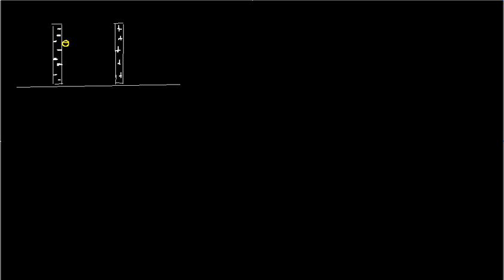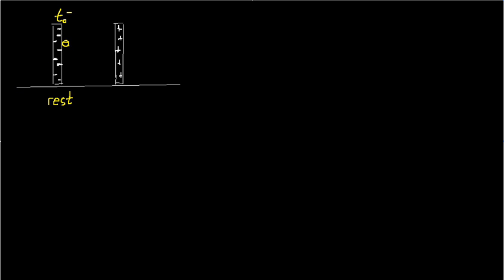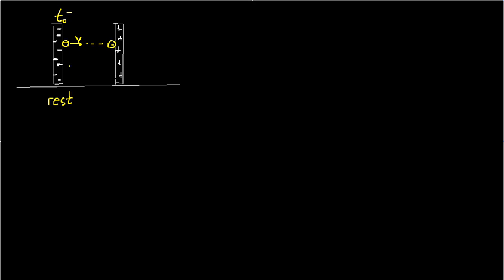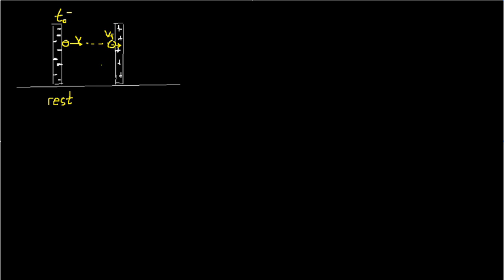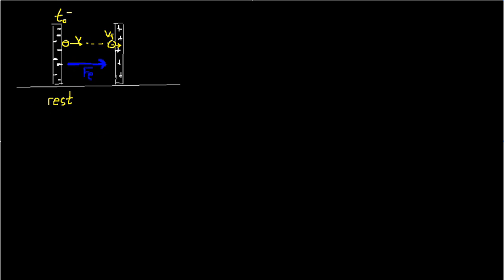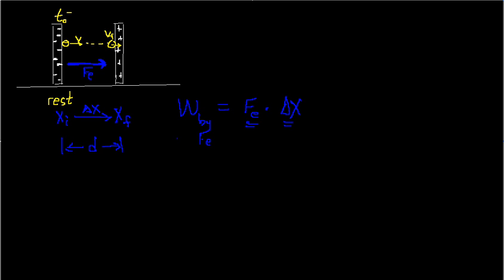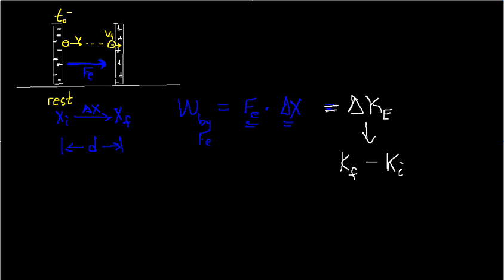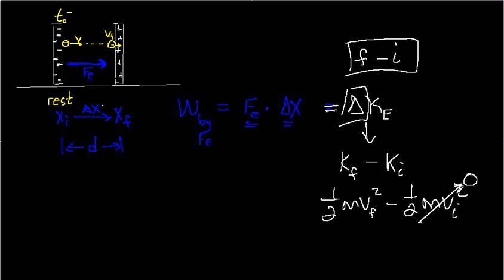Mechanics Review 4